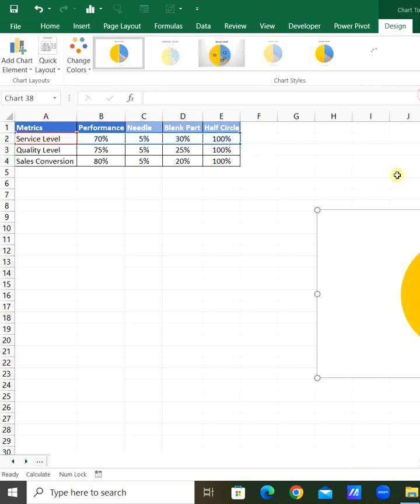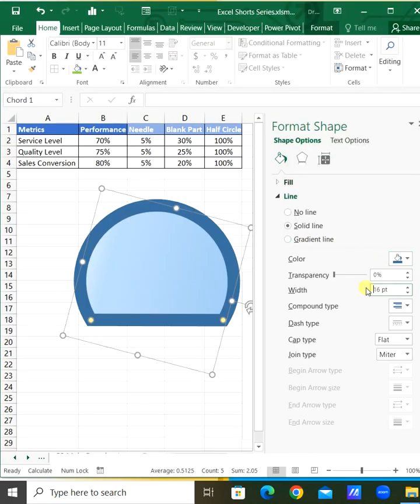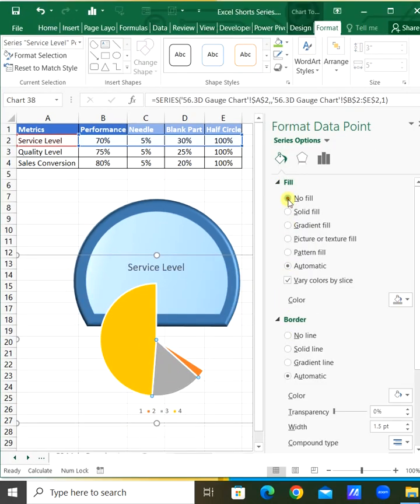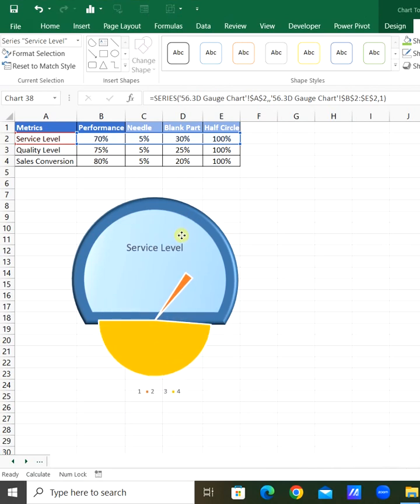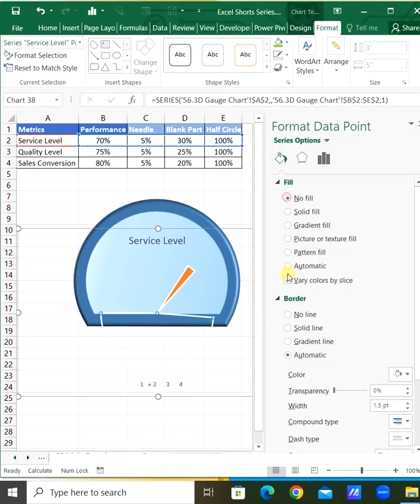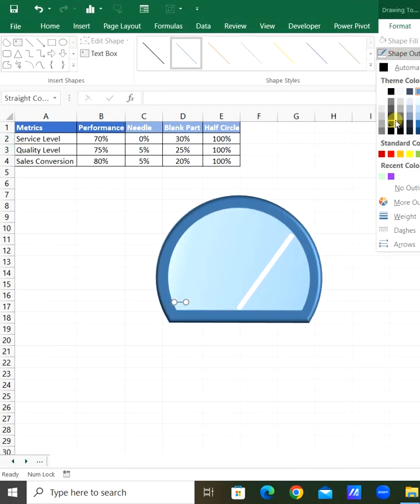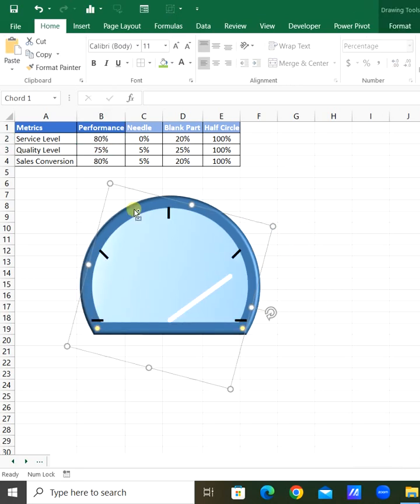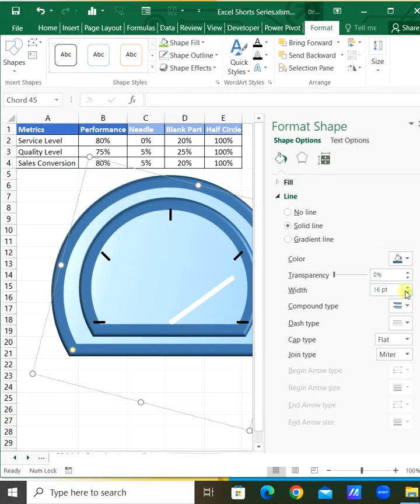Excel Tips 56 - 3D Gauge Chart | INFOGRAPHICS | Sobanan Knowledge Sharing